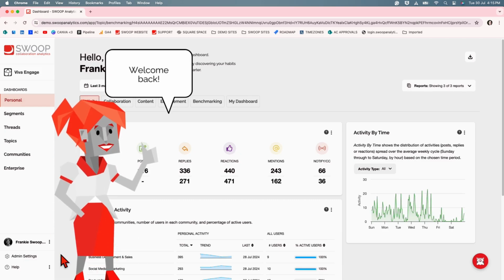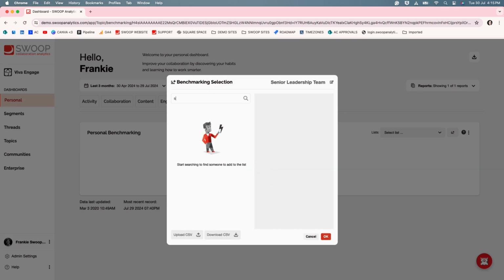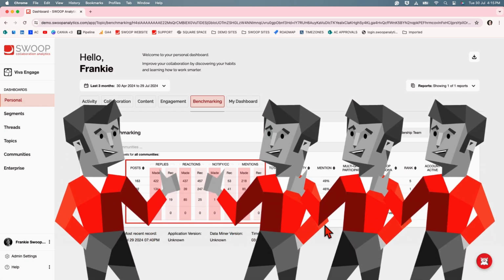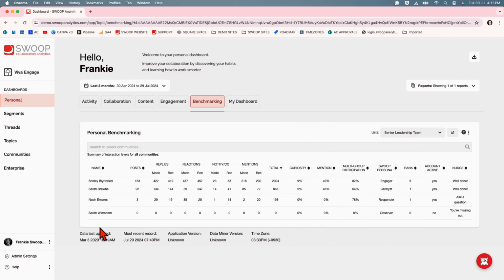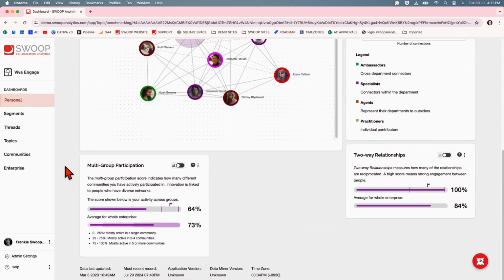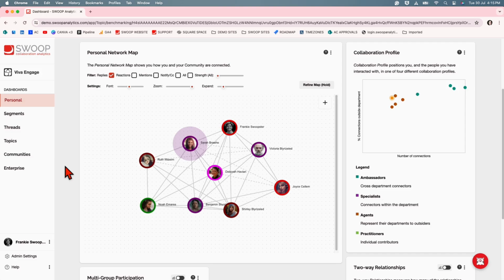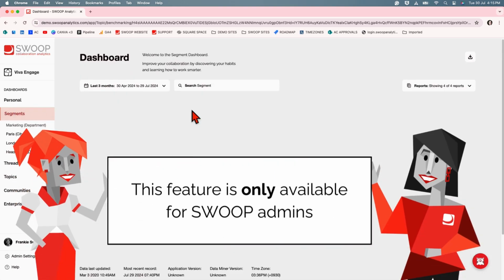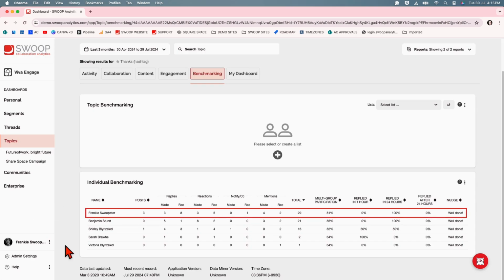Advanced Alchemy | How to create Individual Benchmark lists in SWOOP for Viva Engage | Tutorial 1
In this tutorial you will learn:
- How to create a Personal Benchmarking list
- Learn the metrics in those lists
- How to access other individual's Personal Dashboard for coaching
- How to analyse the Community Activity of a user
- How they rank on the Multi-Group Participation report and what to do next
- How to use the Personal Network map to show the leader's reach